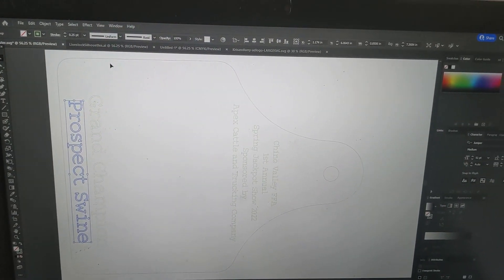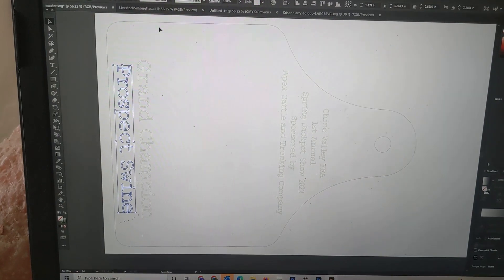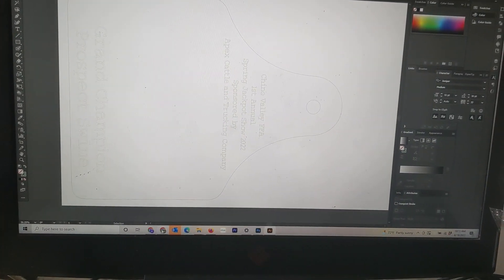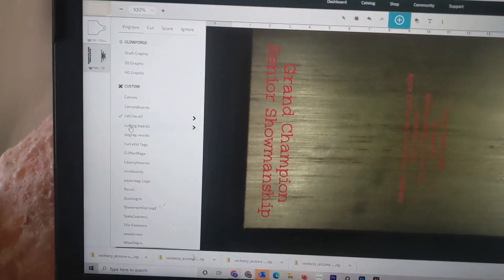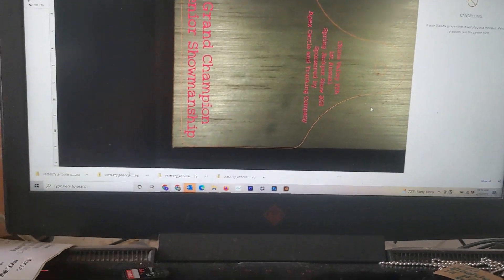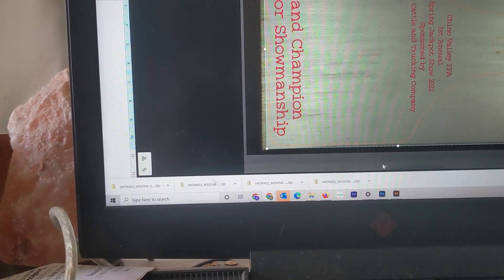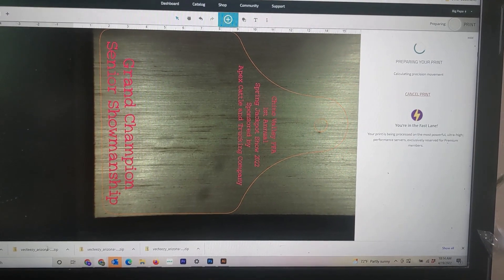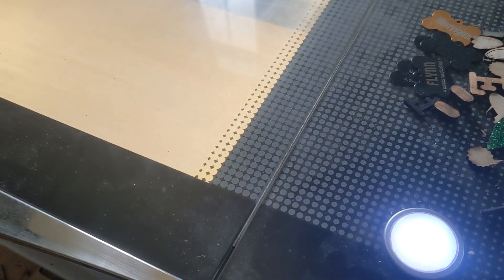KrisandLarry - How do you stay home? Finding work from home with a homestead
Fan mail:
KrisandLarry.com